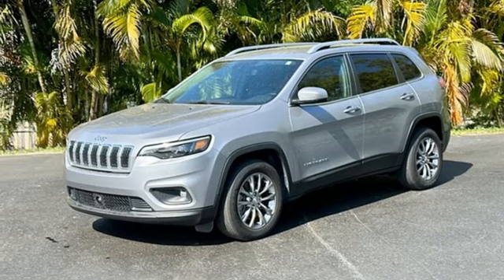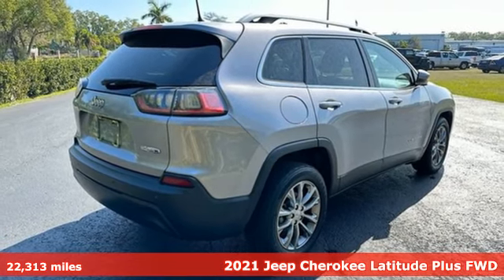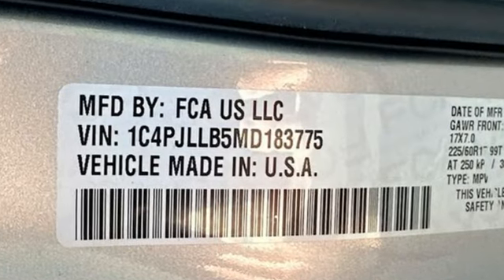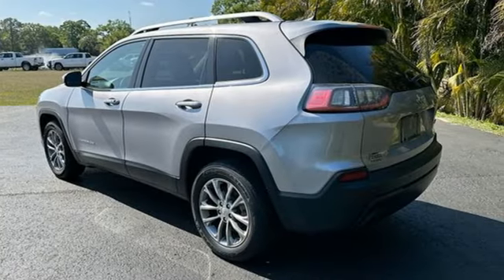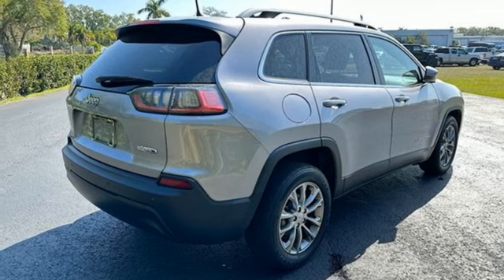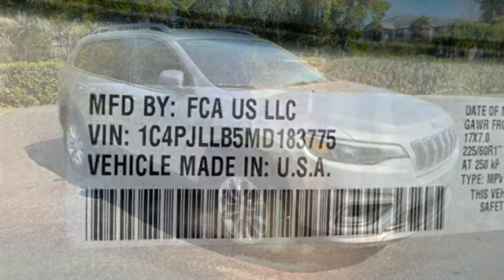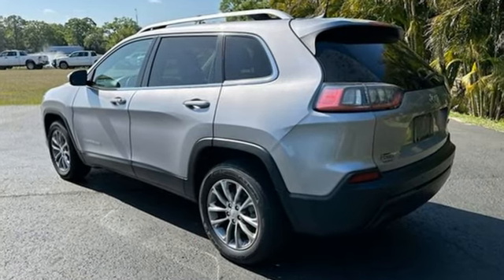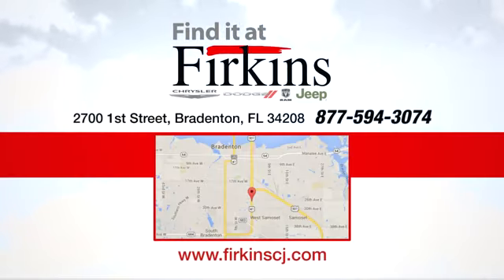Used 2021 Jeep Cherokee Brandenton FL Sarasota, FL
Year: 2021
Make: Jeep
Model: Cherokee
Trim: Latitude Plus
Engine: 2.4L I4
Transmission: 9-Speed 948TE Automatic
Color: Silver
Interior: Black
Mileage: 22313
Stock #: U2474P
VIN: 1C4PJLLB5MD183775
CARFAX One-Owner. Clean CARFAX. Certified. Billet Silver Metallic Clearcoat 2021 Jeep Cherokee Latitude Plus FWD 9-Speed 948TE Automatic 2.4L I4 ***LOCAL TRADE***, ***PRICED TO SELL QUICKLY***, ***LOW MILES***, ***ONE OWNER***, ***CLEAN CAR FAX***, ***FACTORY WARRANTY***, ***FACTORY CERTIFIED - 100,000 MILE WARRANTY***, ___ANDROID AUTO___, ___APPLE CAR PLAY___, Front fog lights, Fully automatic headlights, Heated front seats, ParkView Rear Back-Up Camera, Power driver seat, Quick Order Package 2BD, Radio: Uconnect 4 w/7" Display, Steering wheel mounted audio controls, Wheels: 17" x 7" Satin Carbon Aluminum.brbrSince we started, 65 years ago, we have strived to make your experience easy and comfortable for all our customers - At our OUTLET center, you know that you get the best deal. Recent Arrival! Odometer is 7220 miles below market average! 22/31 City/Highway MPGbrbrFCA US LLC Certified Pre-Owned Details:brbr * Warranty Deductible: $100br * 125 Point Inspectionbr * Roadside Assistancebr * Includes First Day Rental, Car Rental Allowance, and Trip Interruption Benefits. SiriusXM 3 month trial subscriptionbr * Transferable Warrantybr * Vehicle Historybr * Limited Warranty: 3 Month/3,000 Mile (whichever comes first) after new car warranty expires or from certified purchase datebr * Powertrain Limited Warranty: 84 Month/100,000 Mile (whichever comes first) from original in-service datebrbrbrWe price all of our vehicles to make the buying process as simple and easy as possible. Our internet prices are just one factor that makes us the best place to help with your vehicle needs. - Unlike many dealers; we DO NOT have reconditioning fees, Package addons, on location delivery charge, additional protection fees, cleaning fees, fees for not financing or trading a vehicle Don't be fooled.

Address:
2700 1st Street